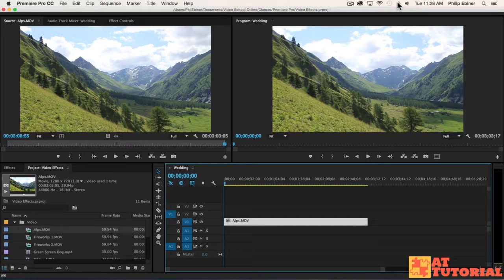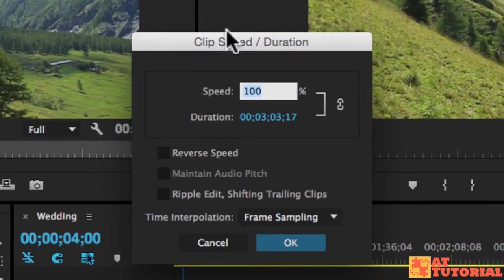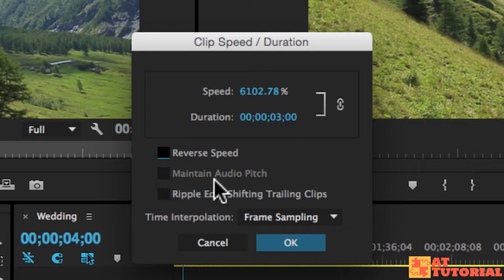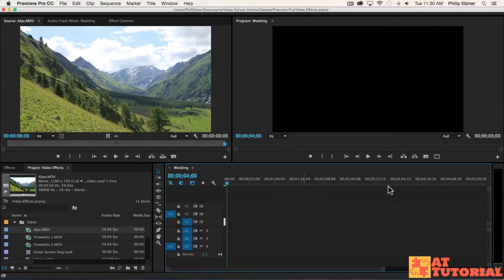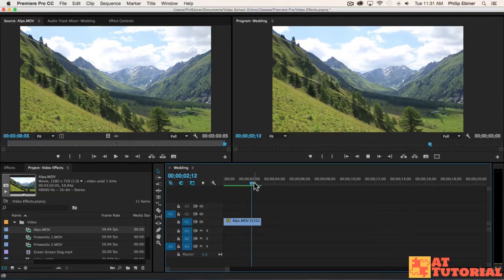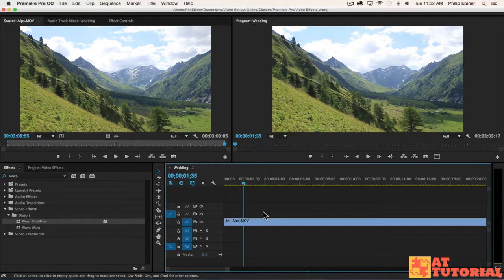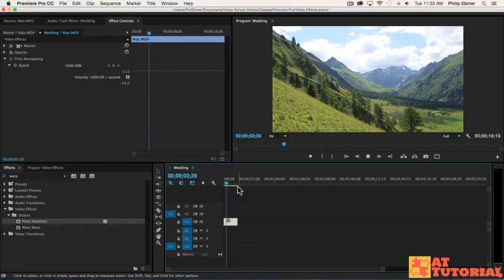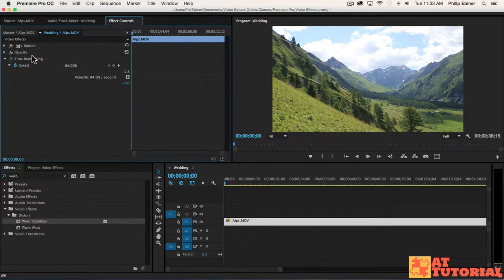Adobe Premiere Pro CC tutorial - Edit Clip Speed Slow motion, Reverse, Speed ramps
In this lesson of the Adobe Premiere Pro course, you'll learn how to change the speed of your video clips including  slow-motion, reverse, and speed ramp effects.